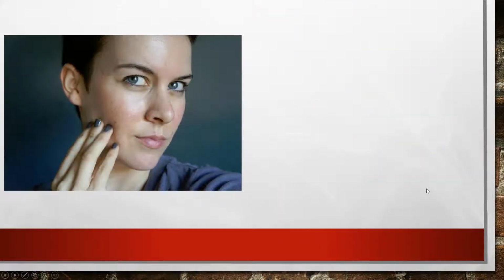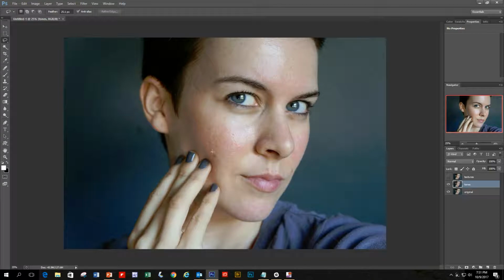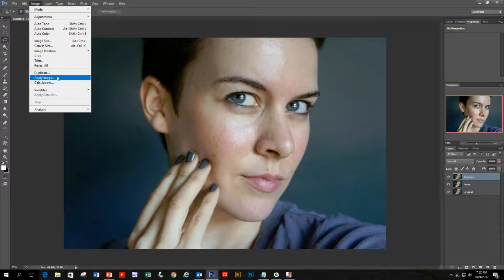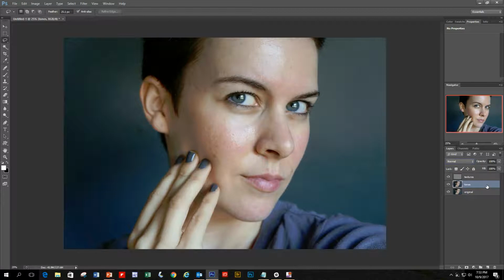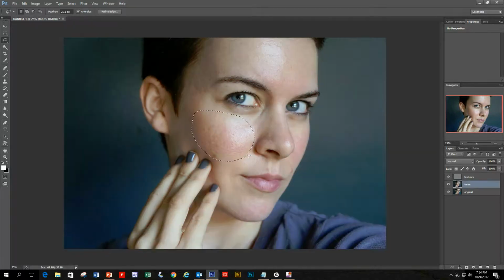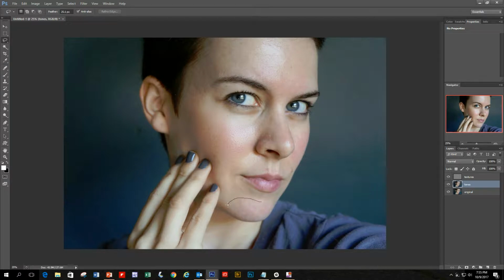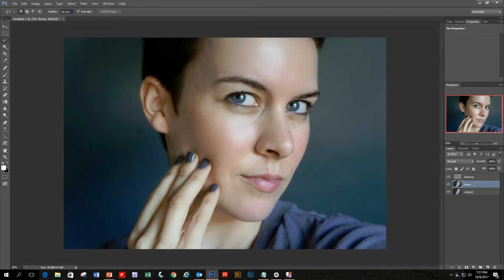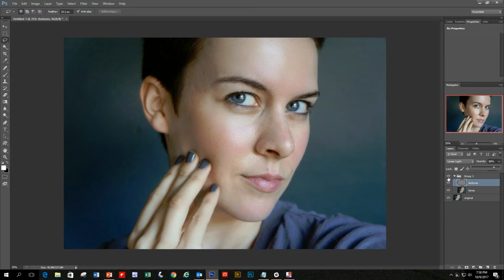Photoshop Tutorial - Photo Retouching using Frequency Separation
Using Photoshop learn how to use the Frequency Separation technique to edit photos.